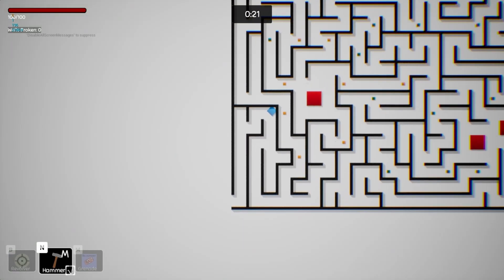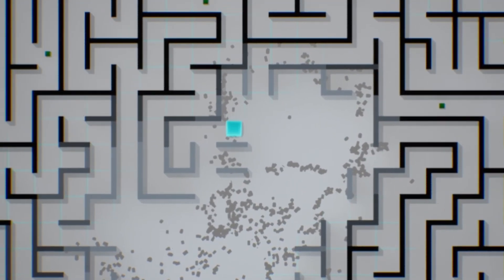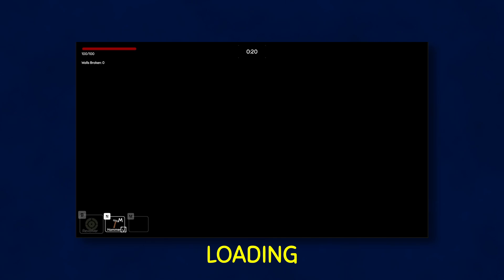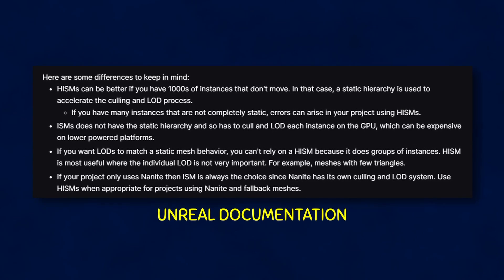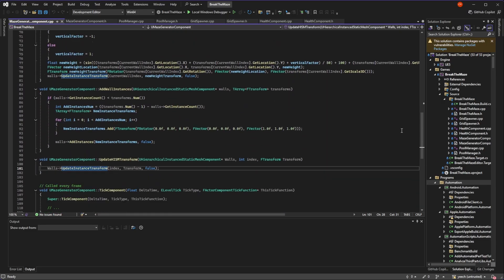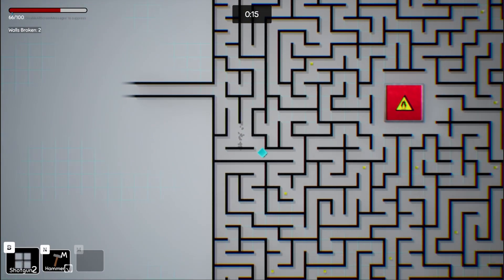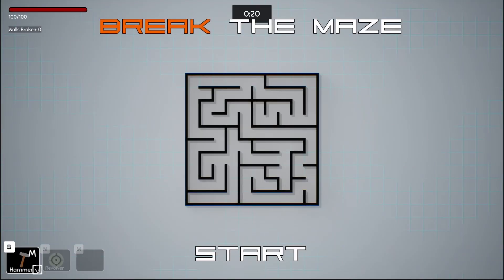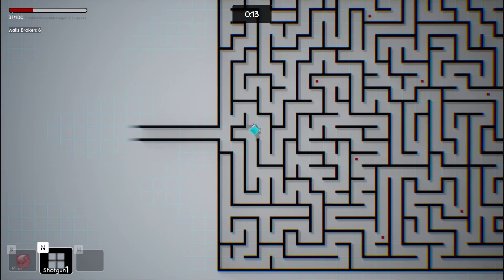12 Seconds To Load A Level In My Indie Game | Break the Maze Devlog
In this devlog for Break the Maze, I break down how I optimized my maze generation system in Unreal Engine to load a 100x100 maze instantly. With hierarchical instanced static meshes, batching transform updates, and front-loading data, I eradicated a 12 second load time.

Unreal Engine, C++ optimization, procedural generation, game dev breakdowns